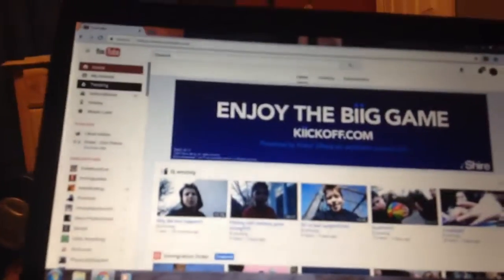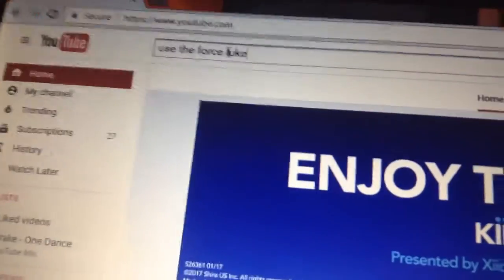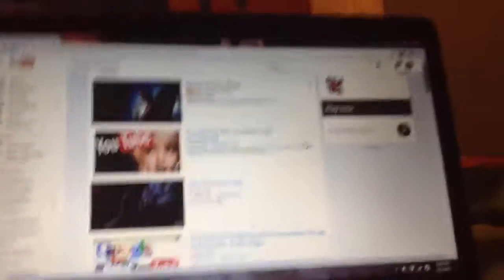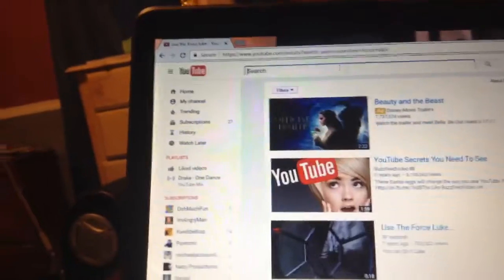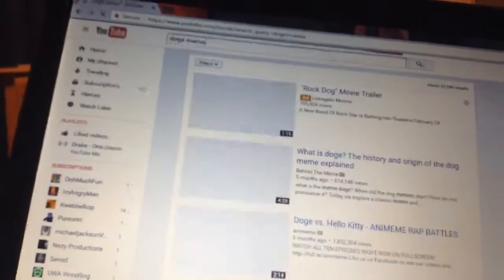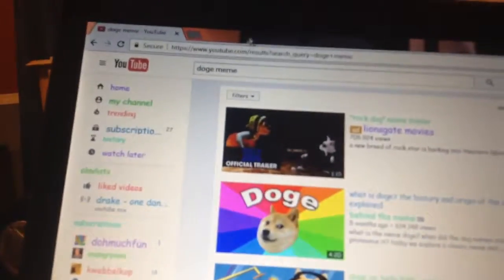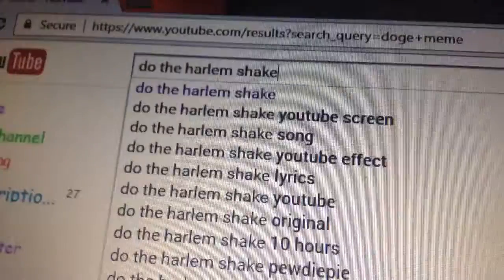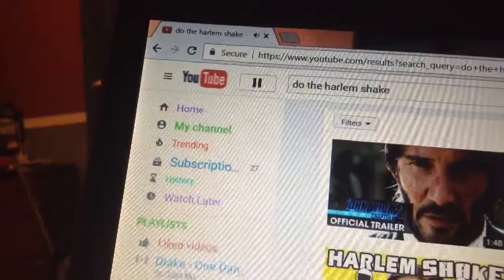3 YOUTUBE ŚĒÇRÊTŠ YOU ÑËĘD TO TRY